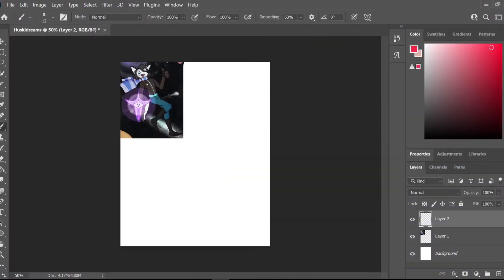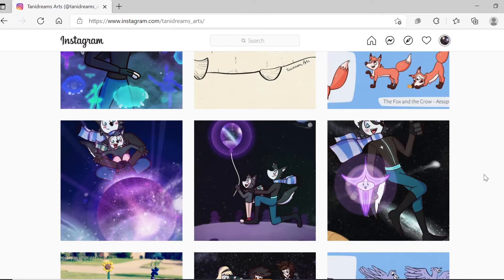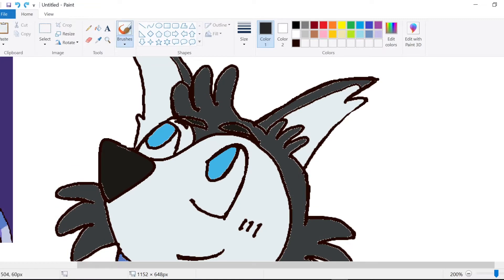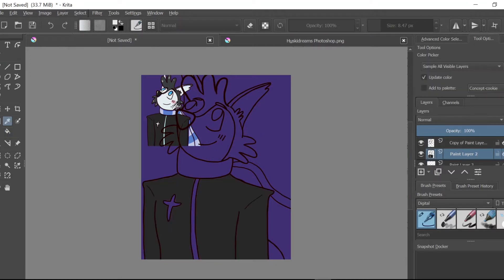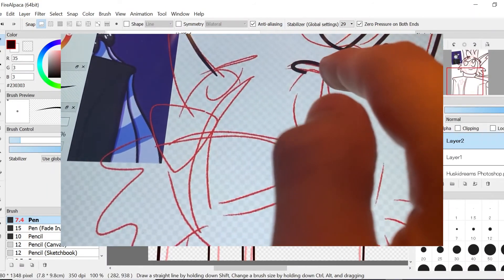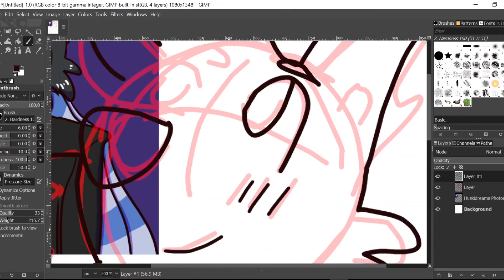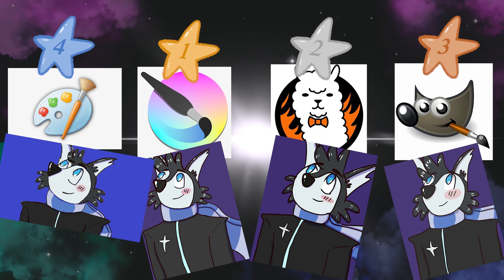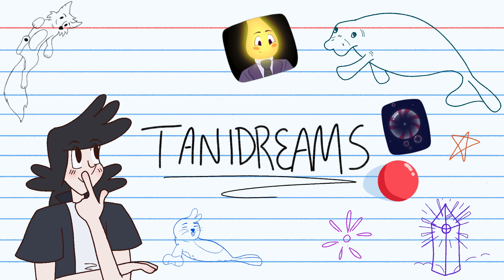Testing Free Drawing Apps on PC (Windows Paint, Krita, FireAlpaca, and GIMP)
Hi Dreamers!

Here are my experiments with the applications Windows Paint, Krita, FireAlpaca, and GIMP. Sorry that the footage of the intro and Krita were choppy, OBS studio was having a hard time recording so everything came out choppy.

Music Used
Ikson - Alive
Ikson - Throwback
Ikson- Coastline
Beach on Another Planet - Tanidreams
Morning After Aurora - Tanidreams
Ocean Planets - Tanidreams